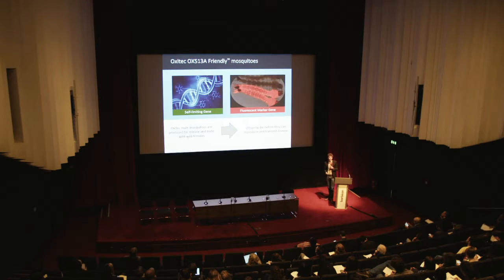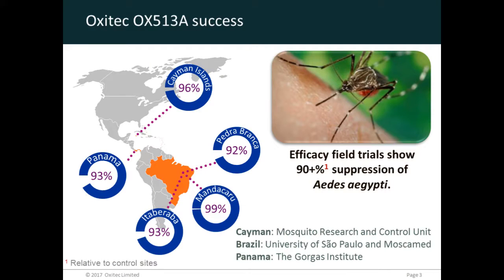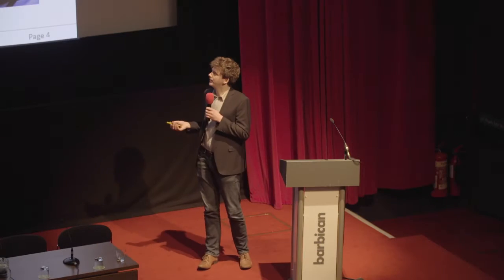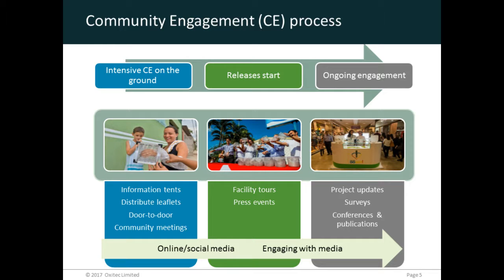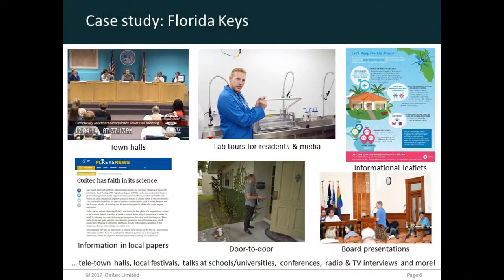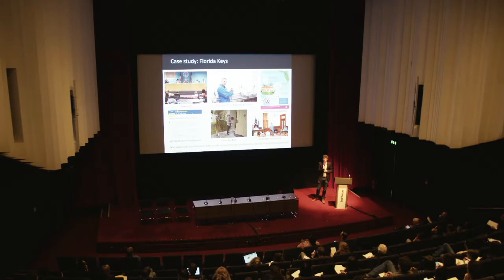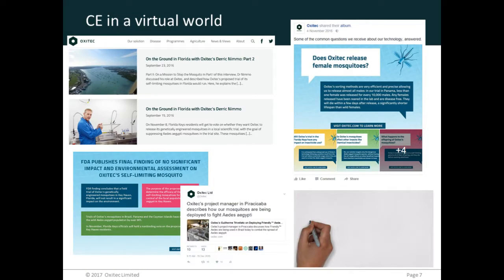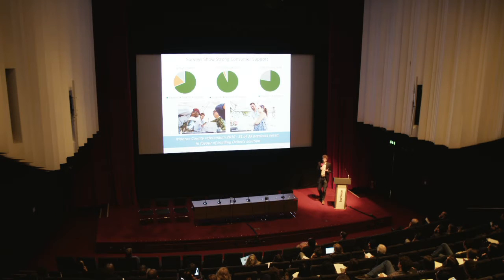Matthew Warren (Oxitec): Genetically Engineered Mosquitoes and Community Engagement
At ISNTD Festival 2017, Matthew Warren speaks about Oxitec's strategies and channels to communicate important public health messages about genetically modified mosquitoes for disease control and ways to engage with the public on complex issues.